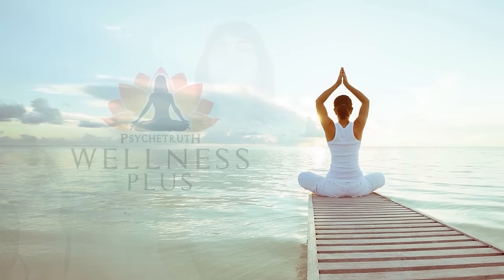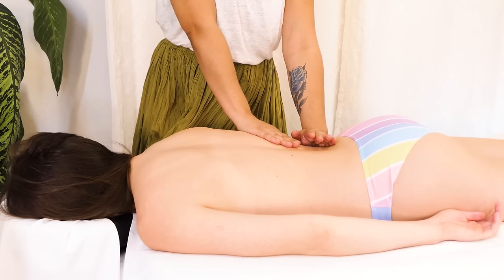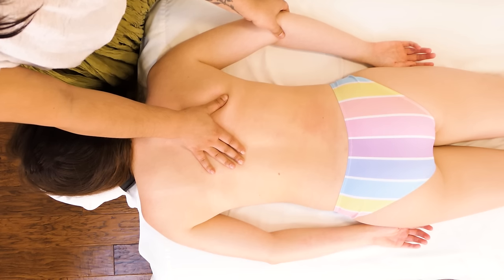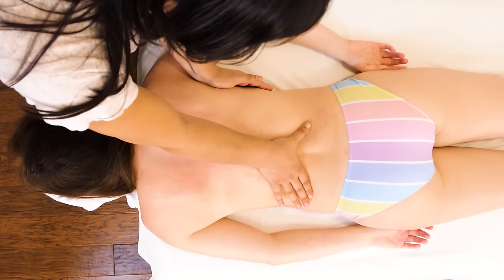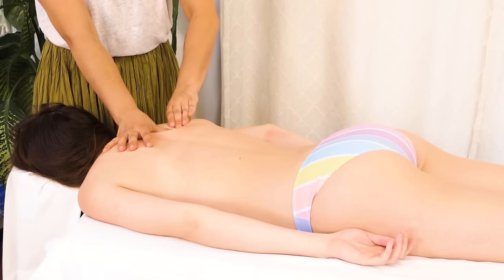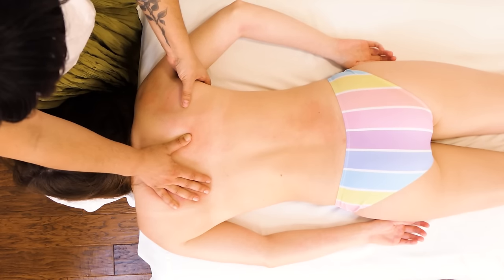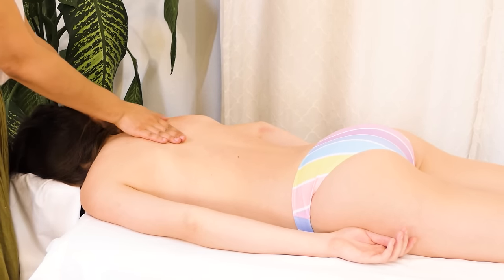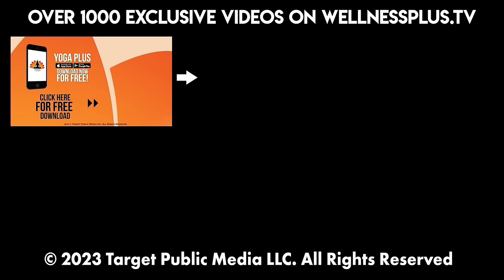Massage Therapy, Full Body Back Massage for Pain Relief & Muscle Tension, Ultra Relaxing w/ Abby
Massage Therapy, Full Body Back Massage for Pain Relief & Muscle Tension, Ultra Relaxing w/ Abby 💕 for exclusive Massages!

Join Abby in this Massage Therapy Full Body Back Massage for Pain Relief & Muscle Tension! This massage video is perfect for those wanting to get an indepth techniques to perform the best back massage routine! Ultra Relaxing!

10 Minute Lower Belly Blast with Eliz | How to Target Low Abs, No Equipment Workout, At Home Fitness

12 Minute Slim Waist, Flat Tummy Pilates | Low Belly, Six Pack, Back Fat, 360 Abs Core Home Workout